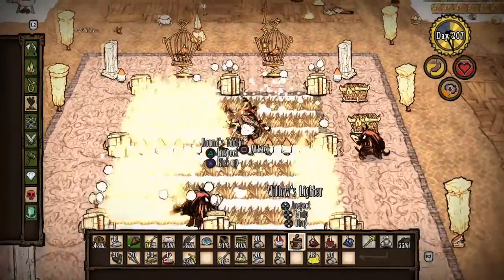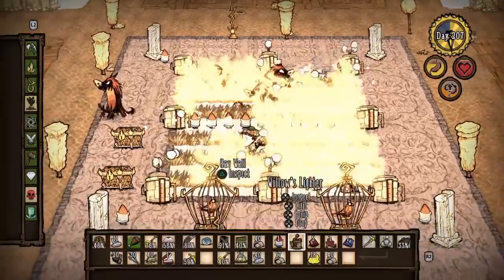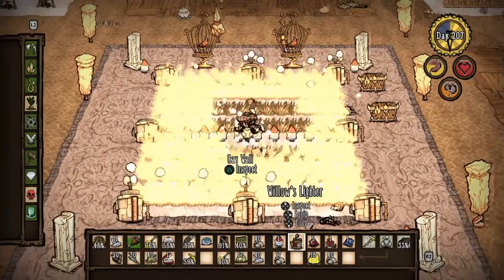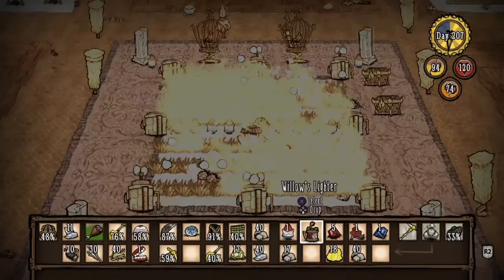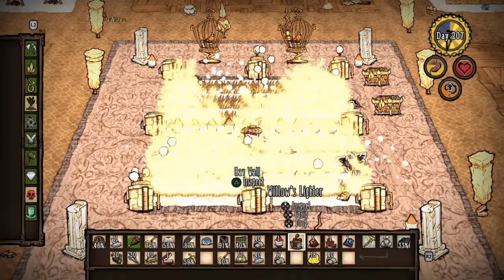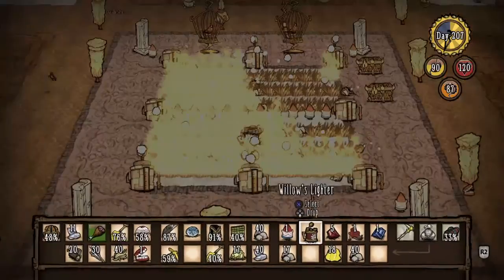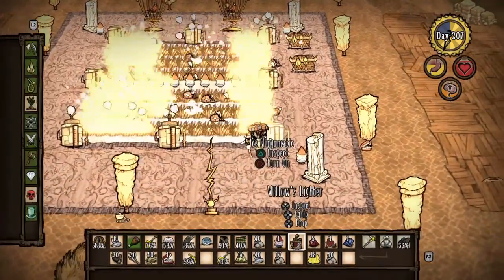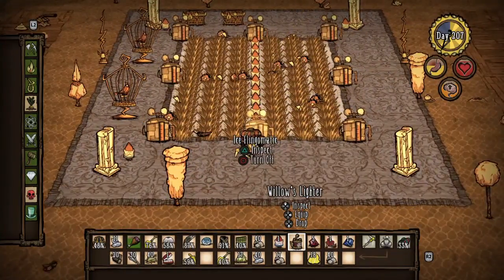Don't Starve: Hound fire trap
This is one of the many ways to deal with hound attacks.